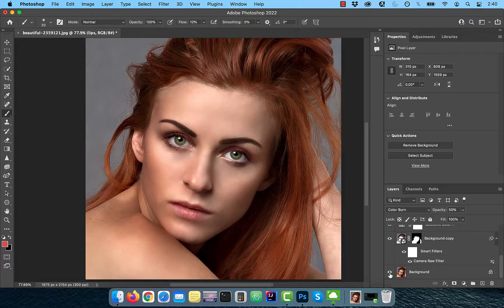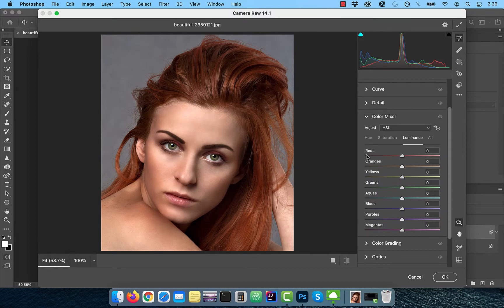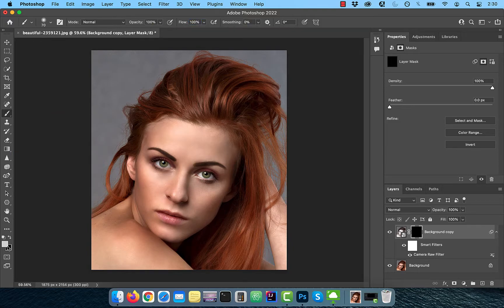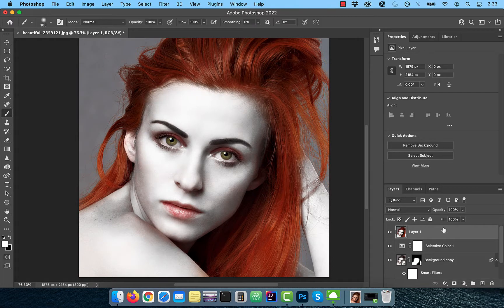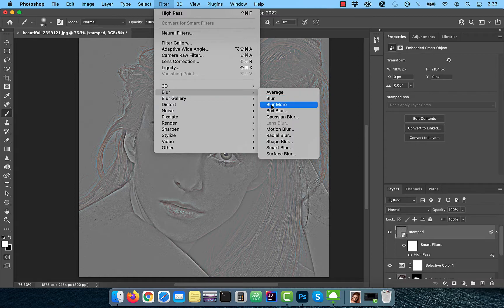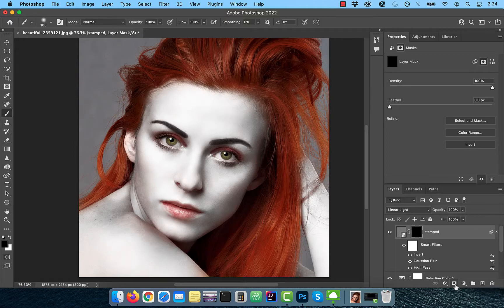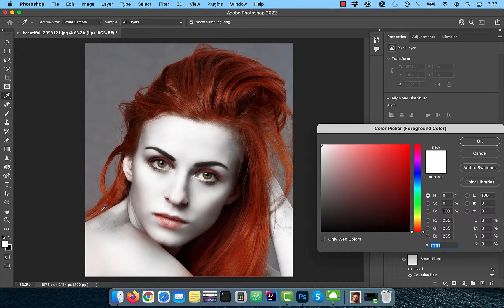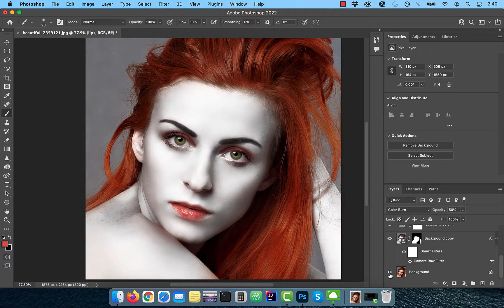How To: Porcelain Skin Effect In Photoshop (3 Min) | Smooth Porcelain Skin Using High Pass Filter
In this tutorial, you'll learn how to create porcelain skin effect in Photoshop using Camera Raw Filter, Selective Color Adjustment, Brush Tool, Layer Masks, High Pass Filter, Gaussian Blur, Invert, Blend Modes and Opacity Slider.